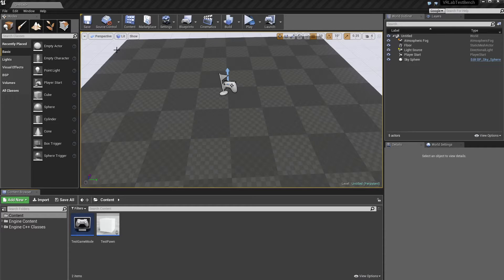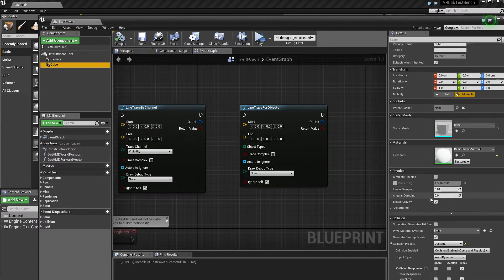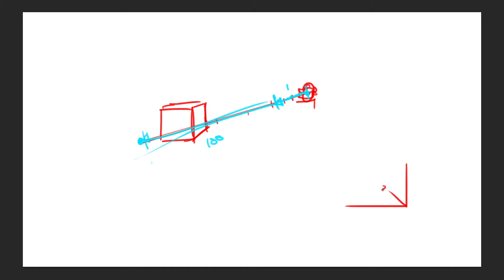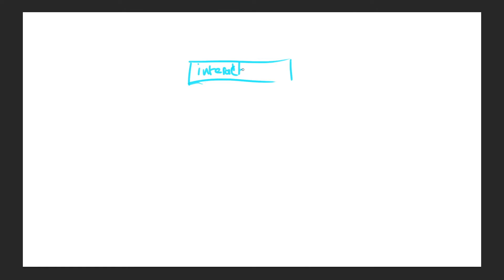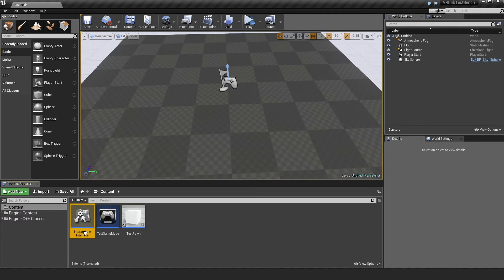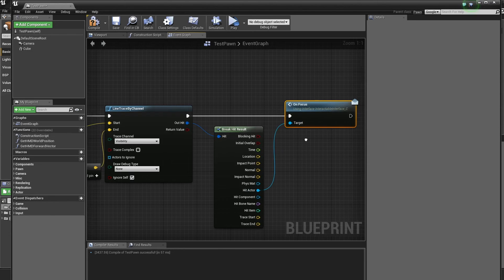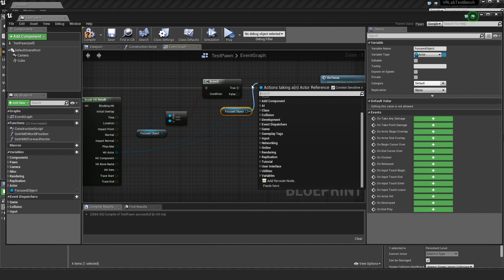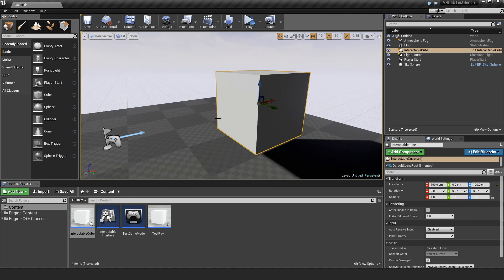Mitch's VR Lab Ep02 - RIft + UE4 - Look Based interaction (Part 1)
Episode 2: An introduction to setting up basic "Gaze Based: interaction with traces in UE4